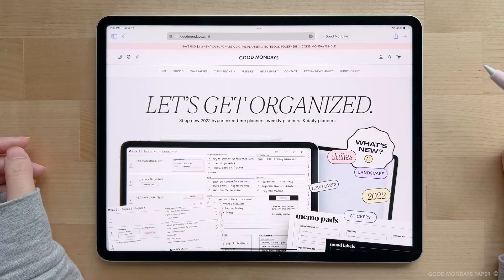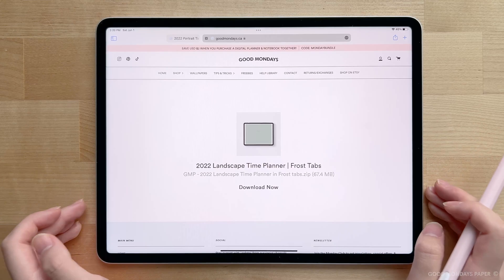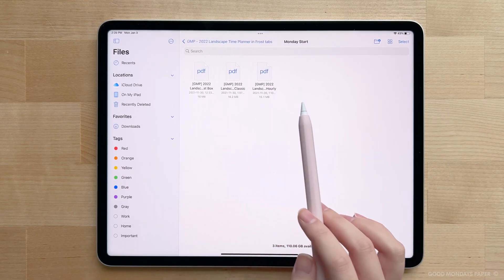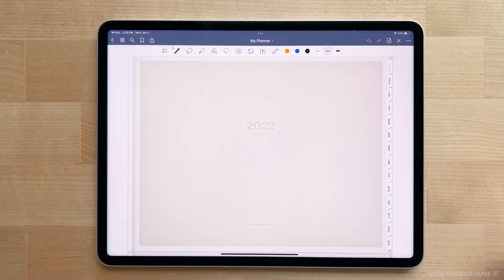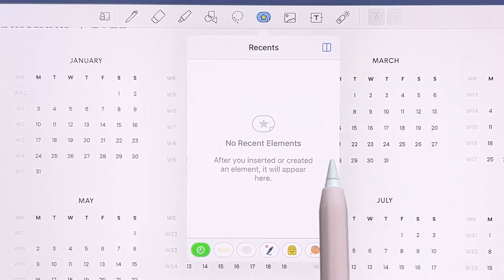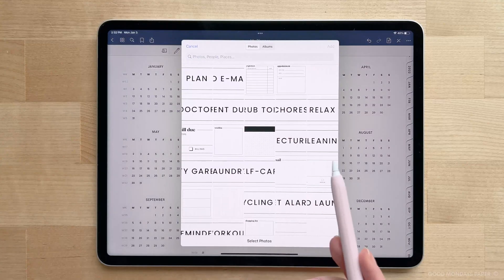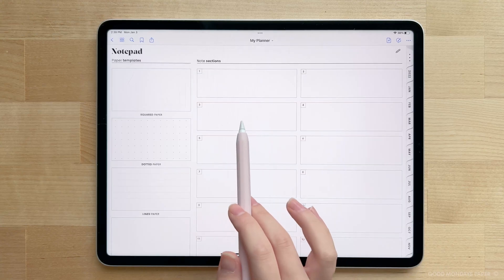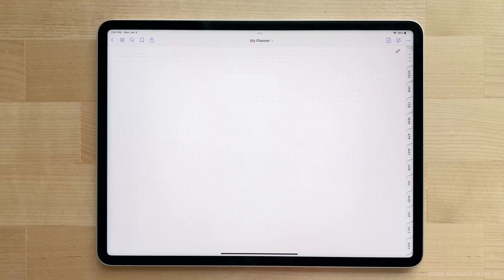2022 Minimalist Digital Planner Setup & Tutorial | GoodNotes 5 📝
If you're starting 2022 with a Good Mondays Digital Planner, this video will walk you through installing and setting up the planner on your iPad using GoodNotes 5!

TIMESTAMPS:
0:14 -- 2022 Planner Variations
0:43 -- Downloading & Importing into GoodNotes 5
2:36 -- Entering Full Screen Mode (Landscape Planners)
2:49 -- Using Hyperlinks
3:15 -- Choosing A Planner Cover
3:29 -- Importing Stickers into GoodNotes 5
5:16 -- How to Use the Notepad

A more in-depth overview of the different pages and layouts of the planner will be coming shortly, as well as planner setup tutorials specifically for Notability & Xodo.

Links

🌱 Join the GMP community!

*iPad Pro 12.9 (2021)" in Silver
GoodNotes 5

🎵 Music credits